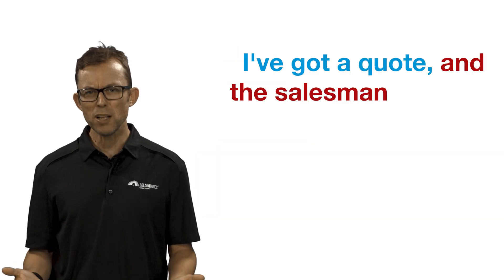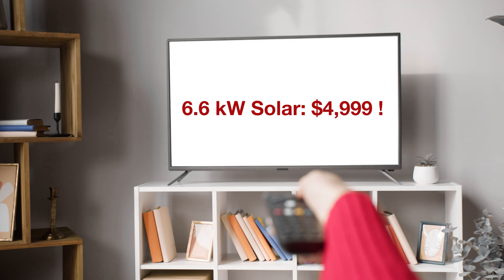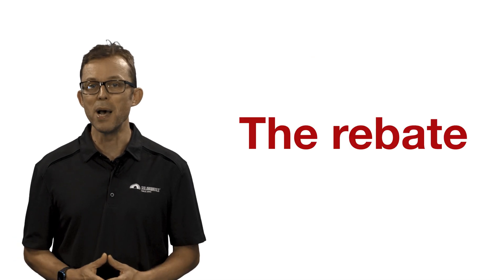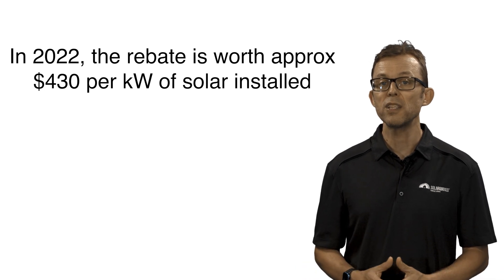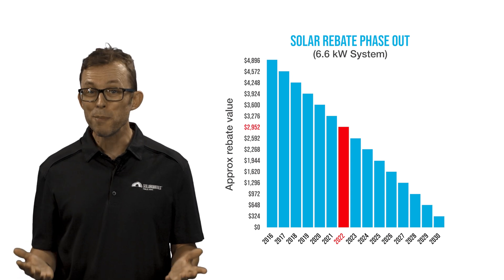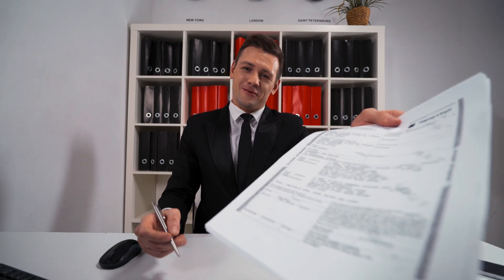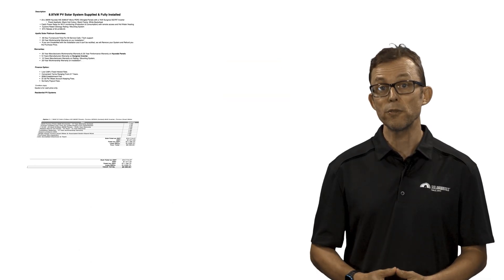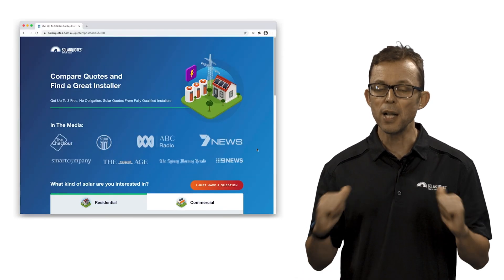Australian Solar Rebate - 2022 Guide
Updated for 2022! What you need to know about the still very generous Australian solar rebate in 2022, which can save you thousands of dollars on the up-front cost of installing solar panels for your home or business.

Is the rebate ending? How much is it worth? And how do you claim it? SolarQuotes founder Finn Peacock answers these questions and more.

And to get quotes from solar installers Finn has personally pre-vetted and trusts